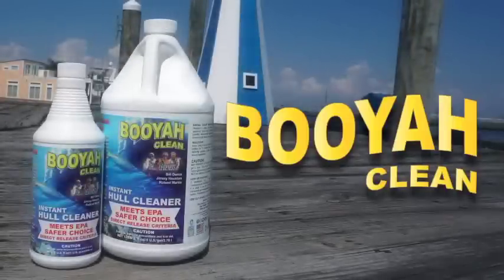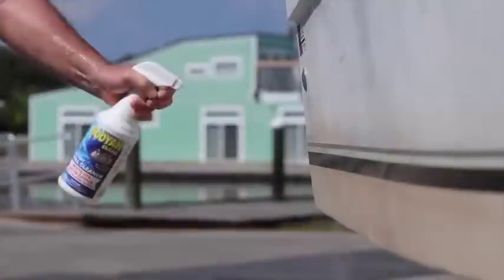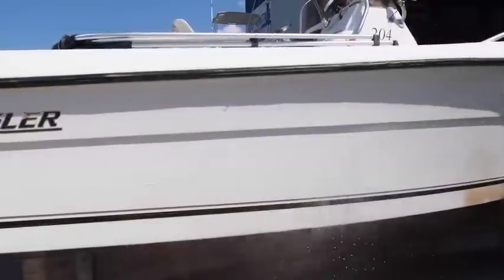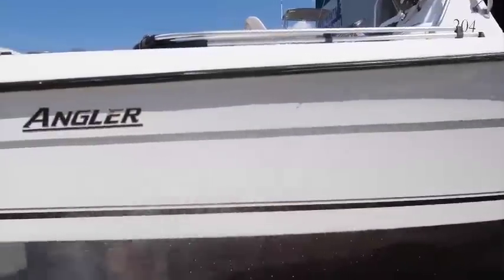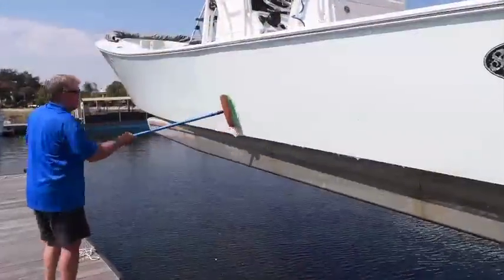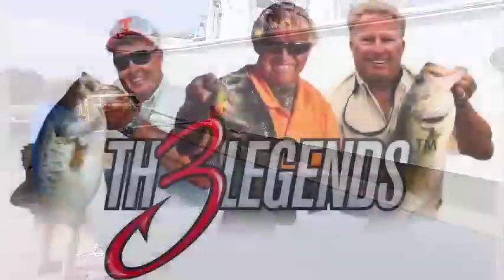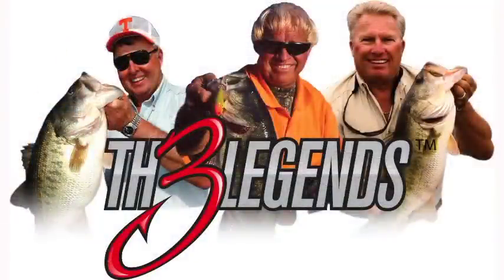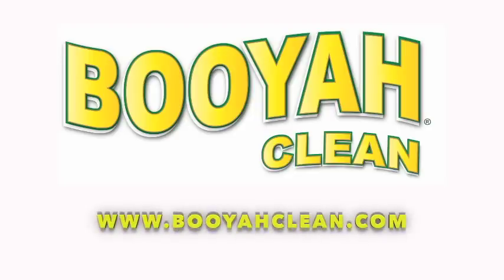Booyah Clean - 30 sec commercial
Booyah Clean Non-Acid Instant Hull Cleaner, what it is and how it works!